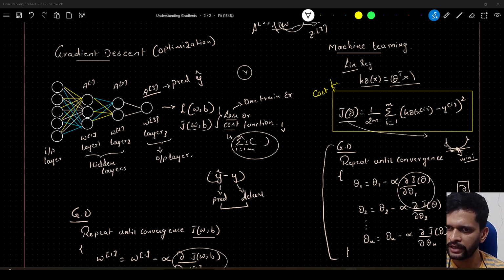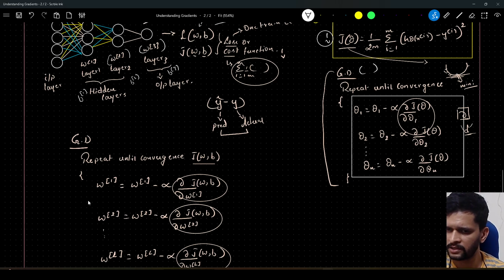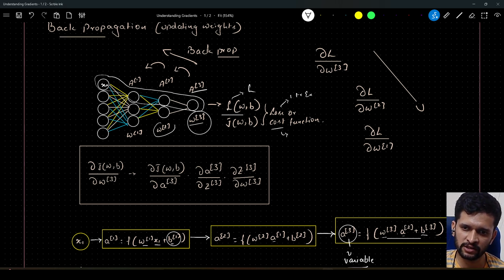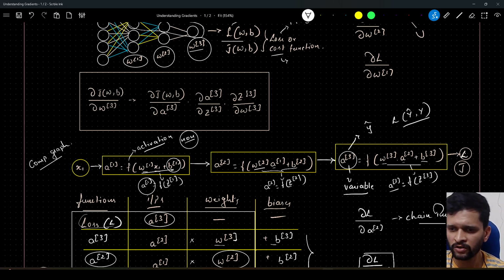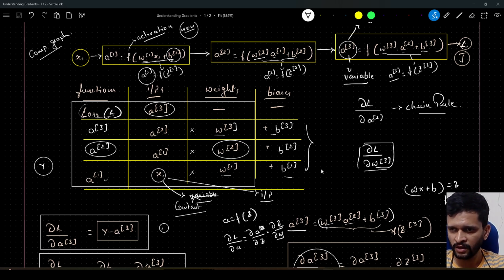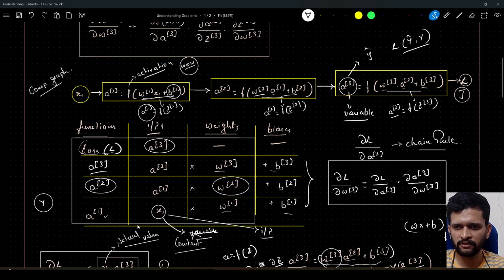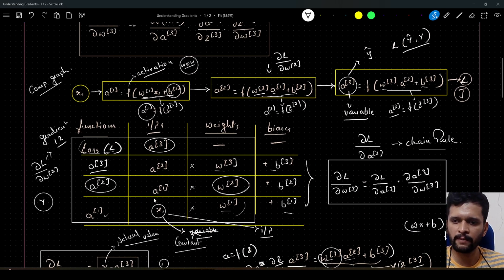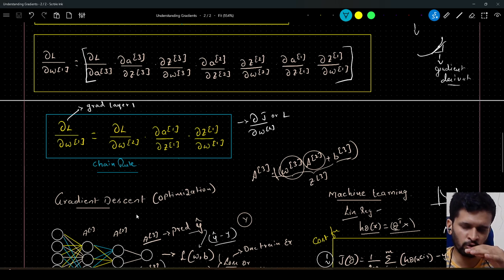Tutorial 6: Apply Gradient Descent to Neural Networks | Deep Learning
In this video, you will understand how we calculate gradients (the derivates of Loss/cost function with respect to the weights assoicated with each layer). This is done while doing back propagation and once gradients are computed, we will update the weights, to have our next round of Forward pass and loss computation.